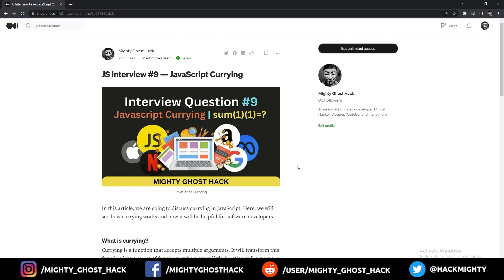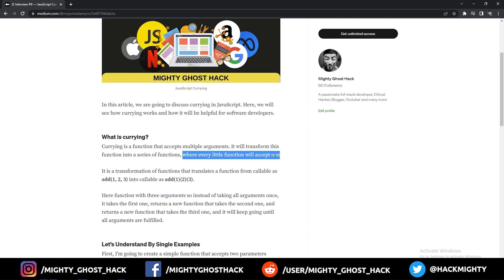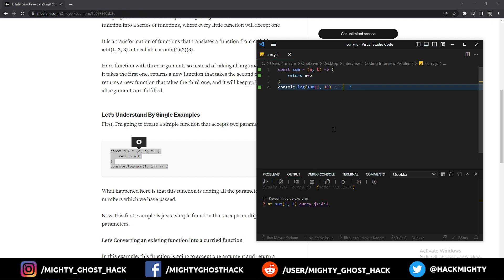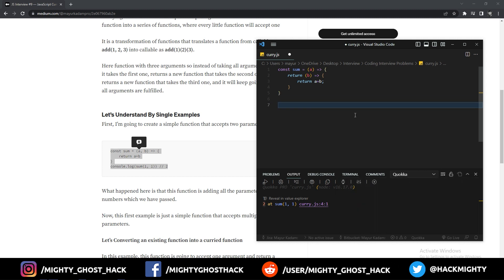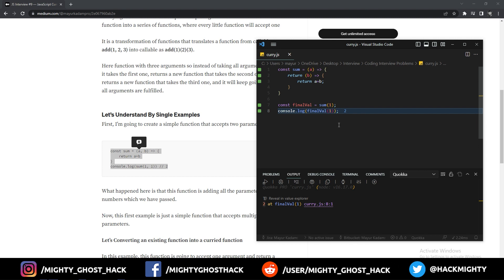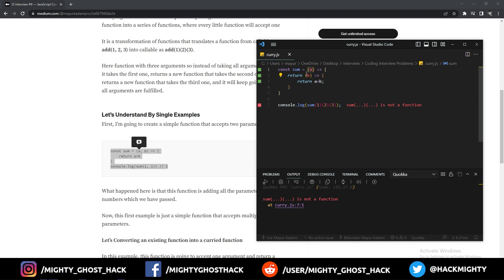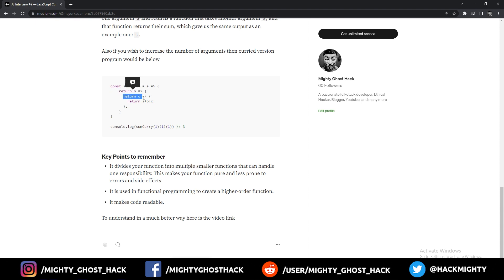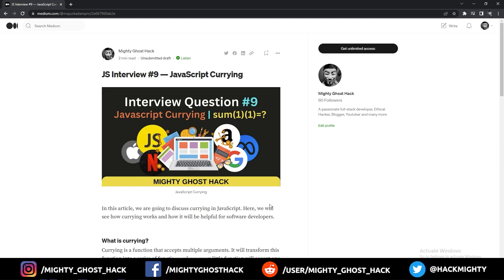JS Interview #9 - JavaScript Currying